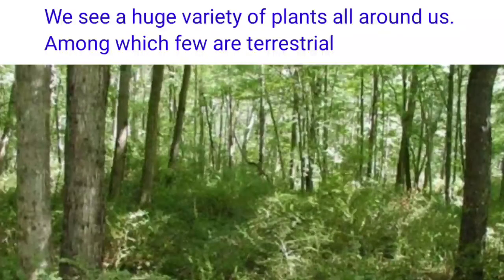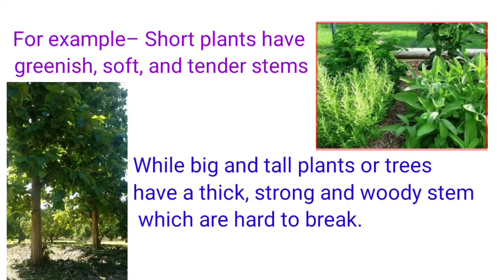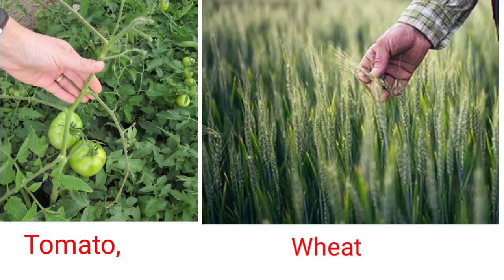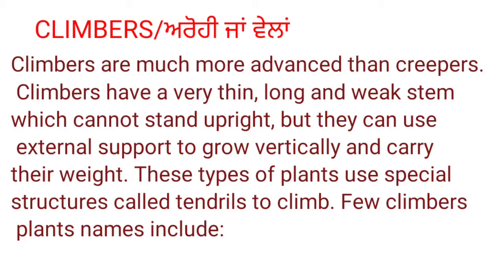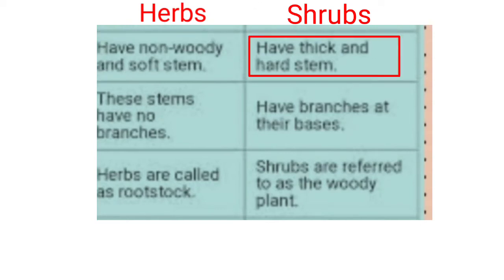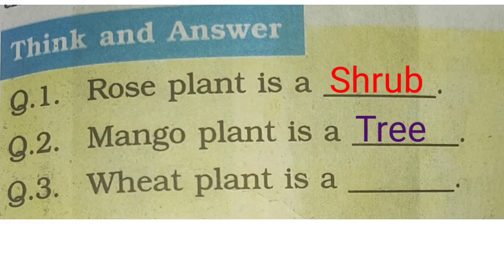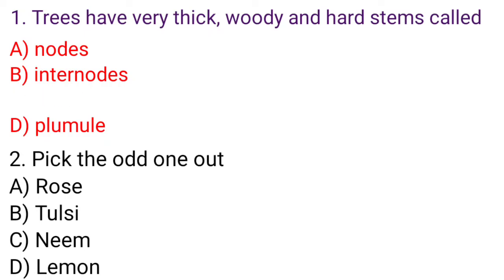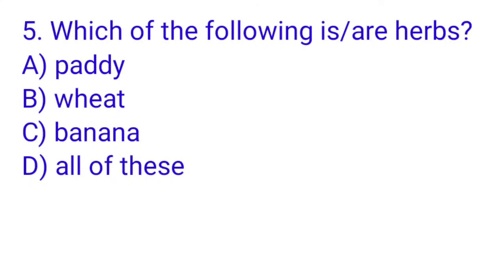GETTING TO KNOW PLANTS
Class 6 cbse/pseb